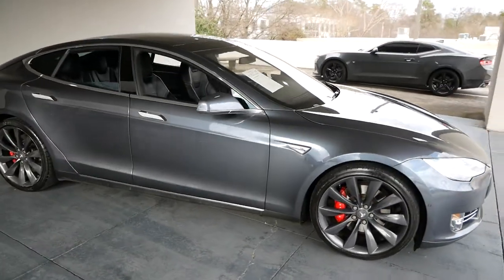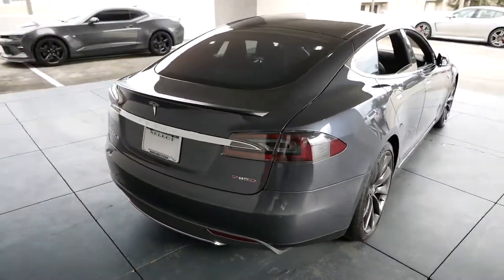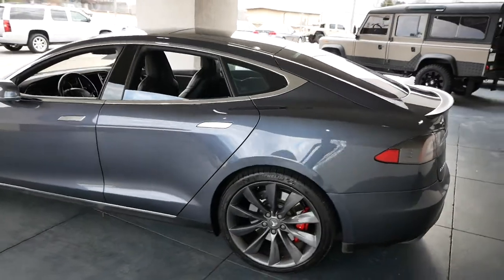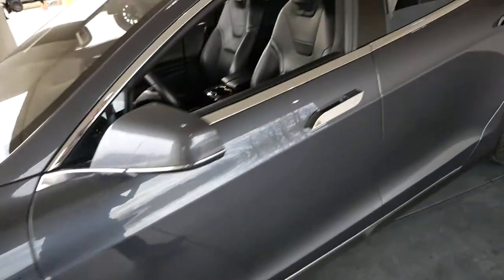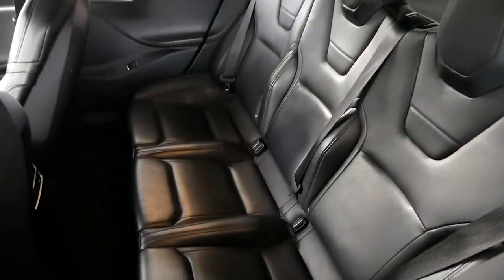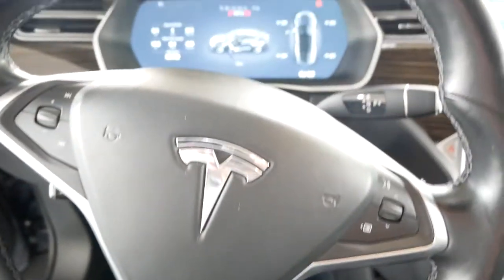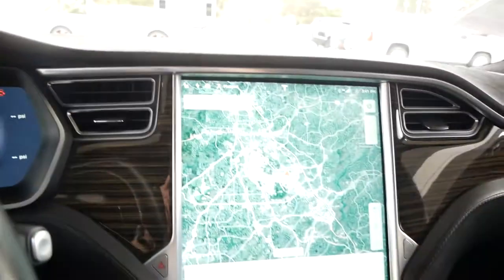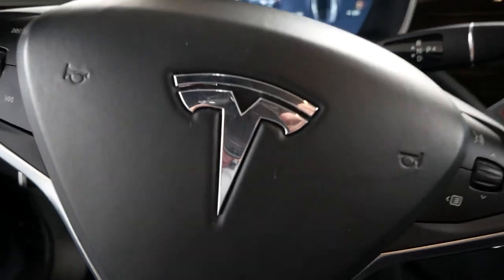17971A 2015 TESLA MODEL S